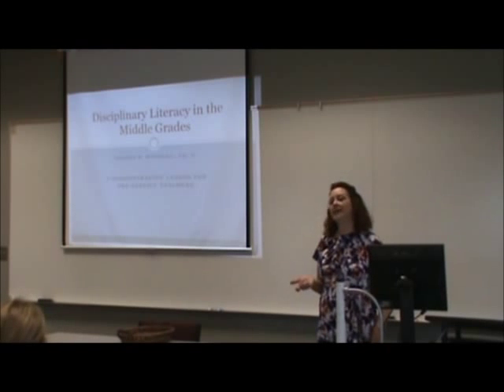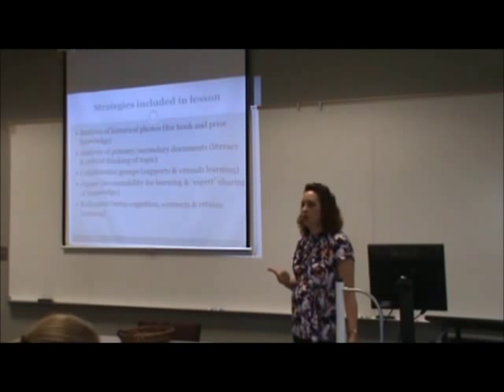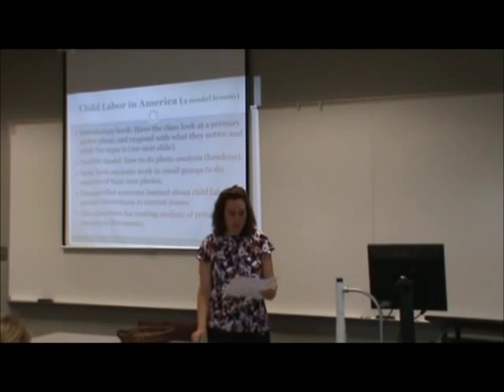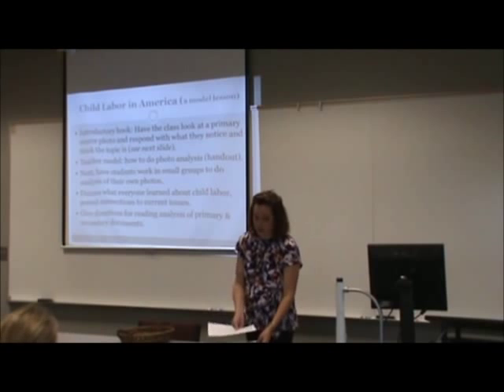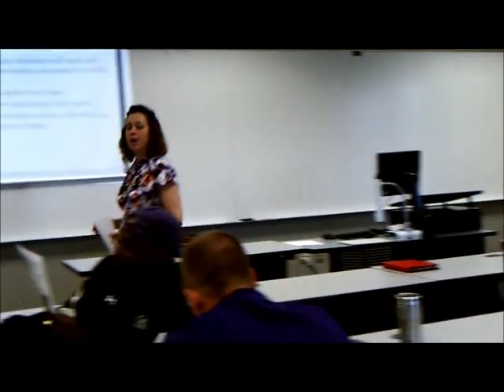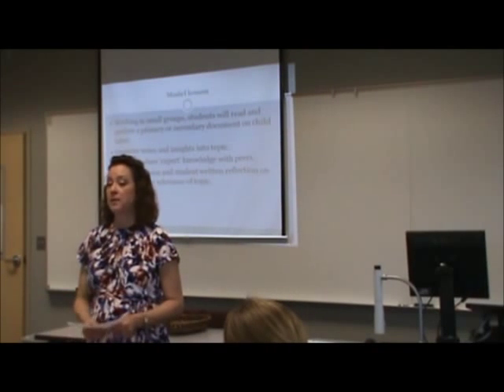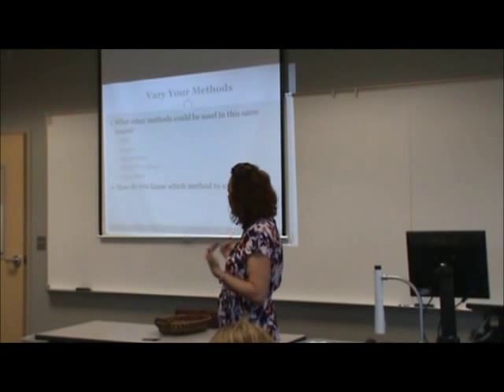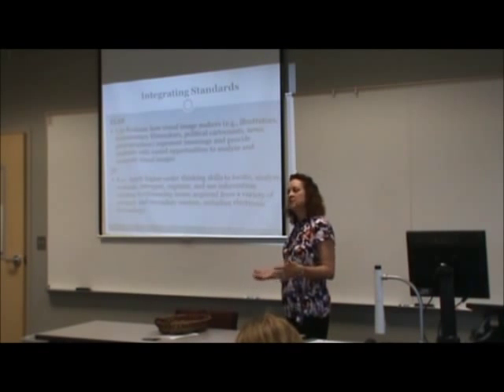Disciplinary Literacy in the Middle Grades (model lesson)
A demonstration college lesson teaching pre-service teachers about disciplinary literacy (4-8) on the topic of child labor during the 19th century in the United States. The lesson integrates ELAR and SS, and models strategies.